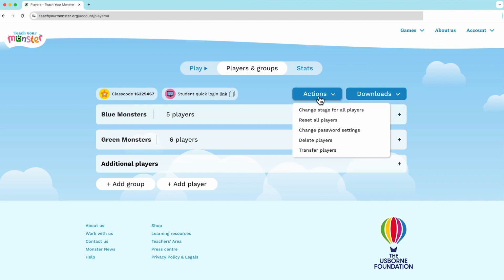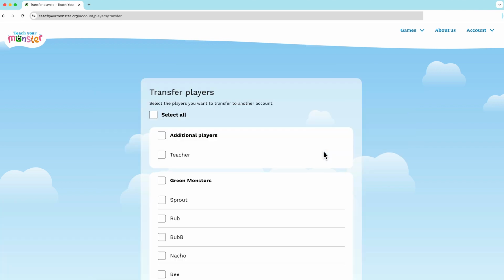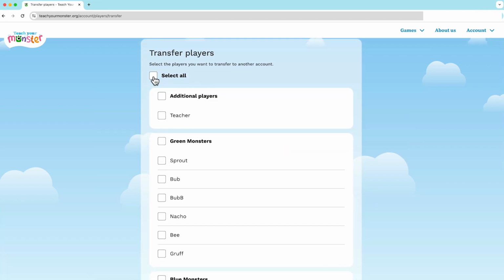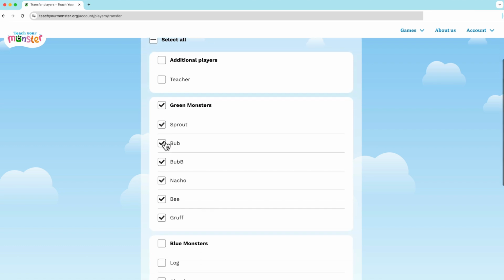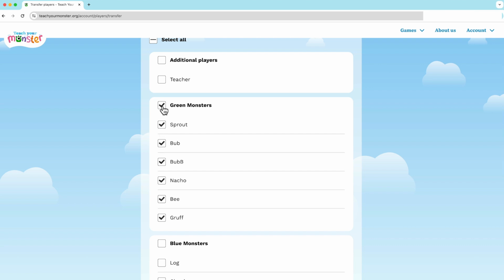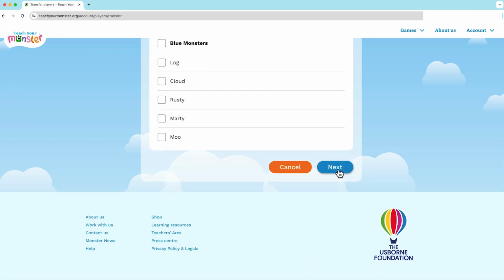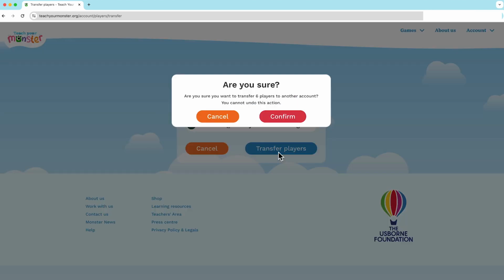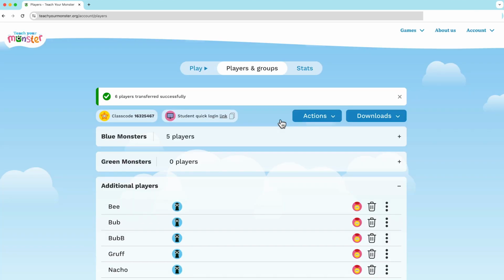How To Transfer Players To A New Class/Teacher On The Web | Teach Your Monster ONE MINUTE TUTORIAL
Here's a quick and handy 'how to' guide to help you transfer players to a new class or teacher on the web at the end of the academic year.

to sign up for an account.

Teach Your Monster is a non-profit that creates magical, fun-filled learning games for kids.

We’re part of The Usborne Foundation, a charity set up to support early years learning founded by children’s publisher, Peter Usborne. Harnessing research, design and technology, we create interactive media exploring new areas of children’s development, from literacy to health.

With the help of friendly monsters, playful design and out-of-this-world storytelling, we work with leading academics to develop imaginative games kids love to play.

OUR GAMES:
▶︎ Teach Your Monster To Read
Play the ground-breaking game that makes learning to read fun

▶︎ Teach Your Monster Adventurous Eating
Lets get kids excited about fruit and vegetables!

▶︎ Teach Your Monster Reading For Fun
Collect books and go on quests that ignite a love of reading

▶︎ Teach Your Monster Number Skills
Master early mathematics